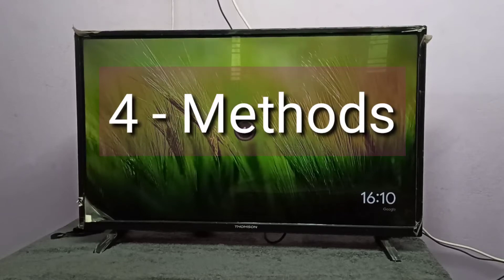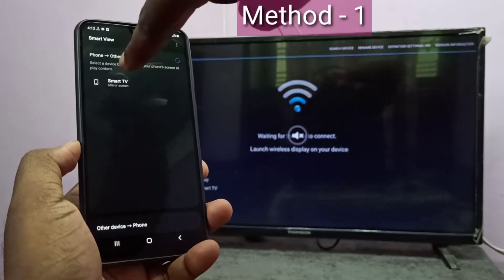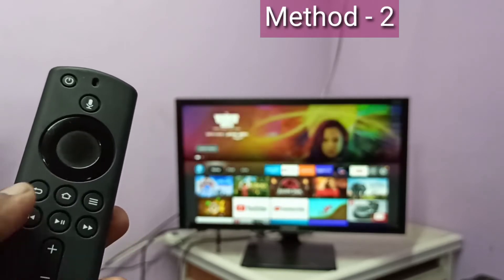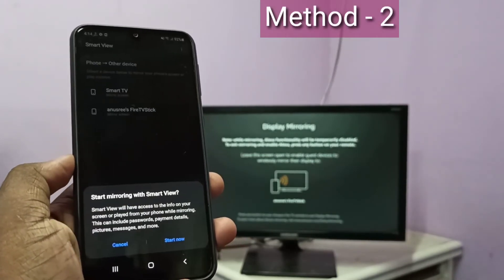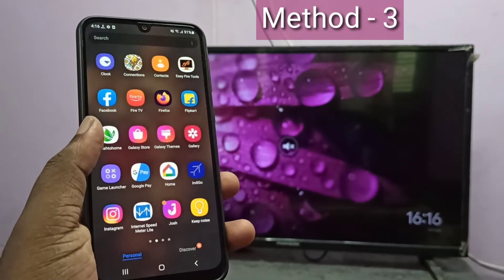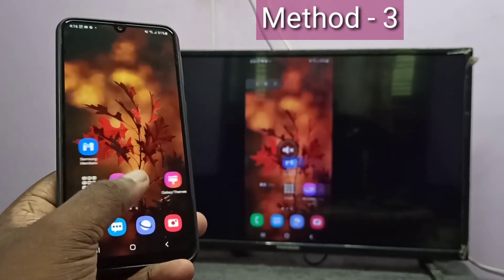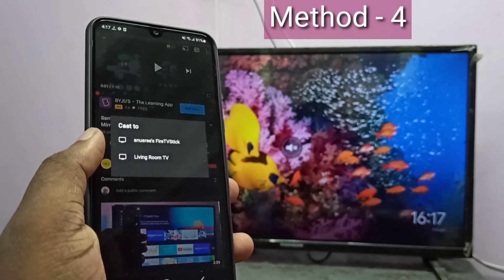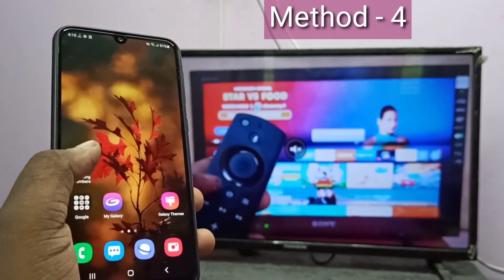Samsung Galaxy F12 : 4 Ways to Screen Mirroring | Connect to Smart TV | Wireless Display | Cast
5 Ways to Screen Mirror Android Phone to TV for Free,
4 methods,
screen share,
How To Mirror Phone To TV Cable or Chrome Cast Needed,
Cast Your Any Samsung Phone In Tv,
Screen Mirroring,
Wireless Display,
screen cast,